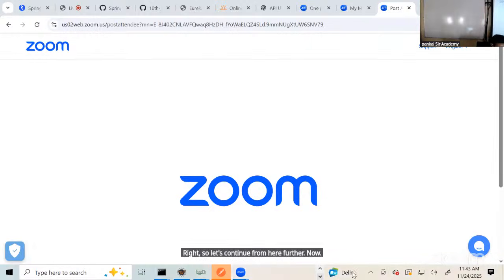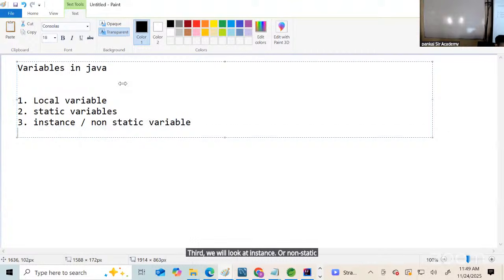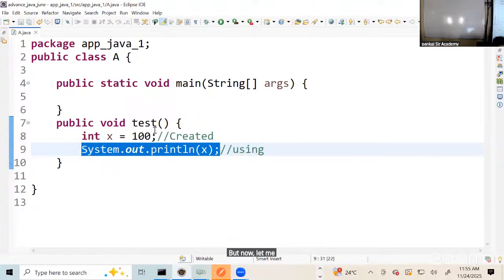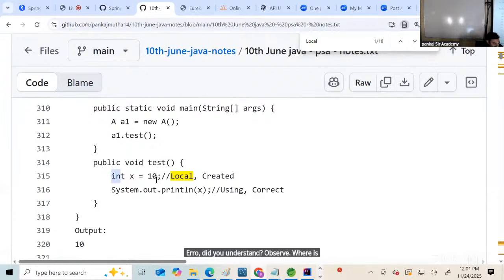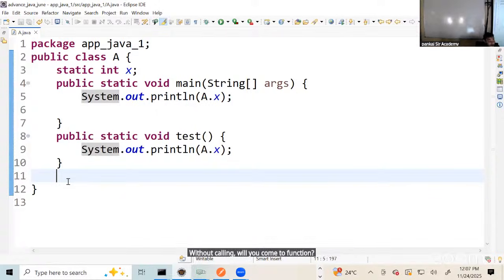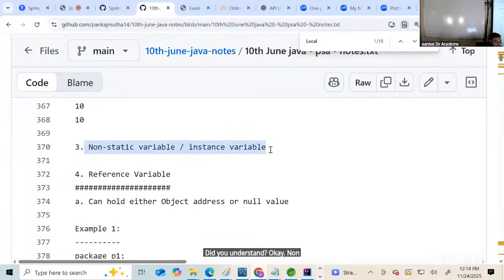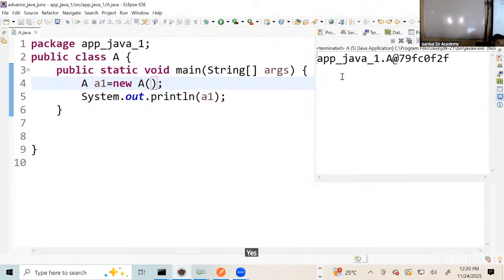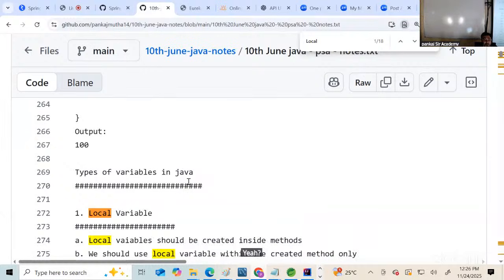12th Nov batch -Core Java Day 3